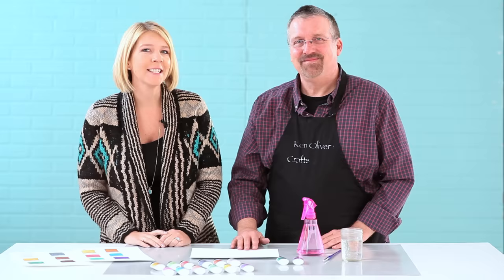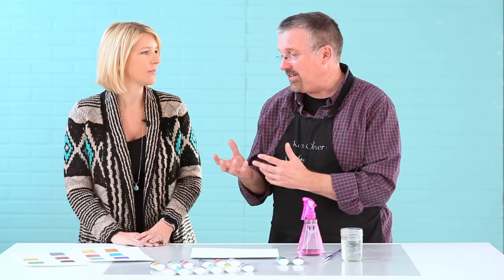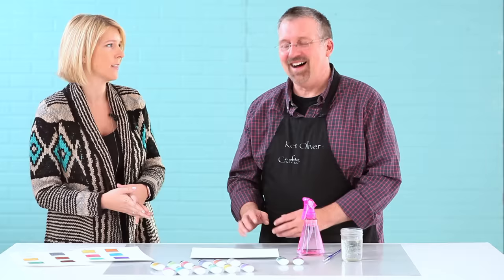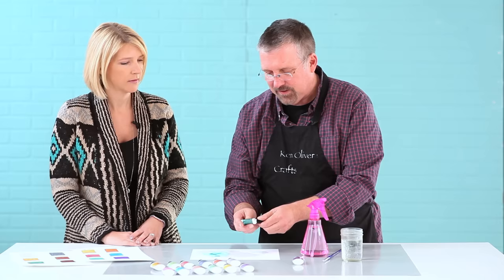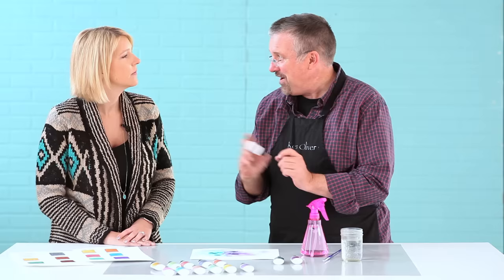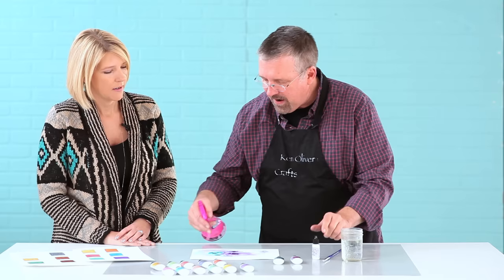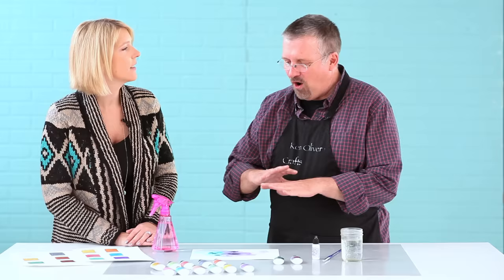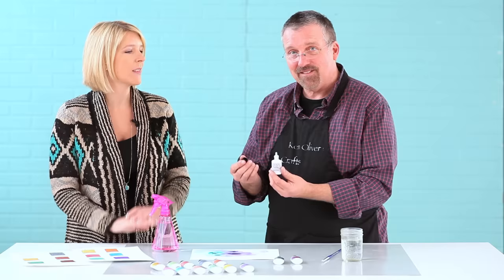Ken Oliver Color Burst Liquid Metals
Check out the new products Ken Oliver is debuting at the 2016 CHA Mega Show! We got a sneak peek ahead of time at some of his new releases.

The Colorburst Liquid Metals bring a new twist to the ever-so-popular Color Burst Collection! Add a metallic sheen to your Color Burst watercolor projects. Available at Blitsy!